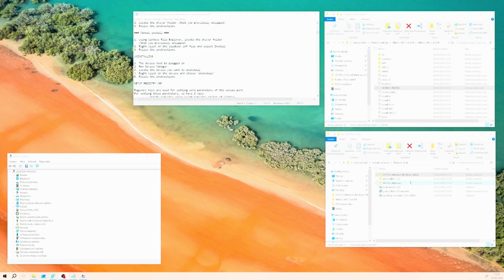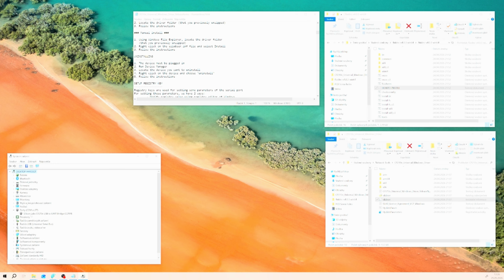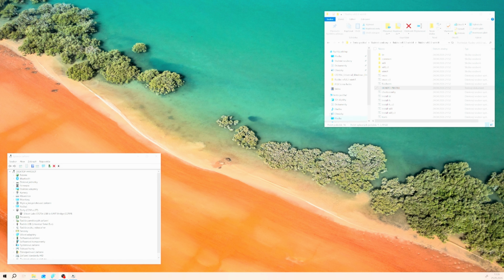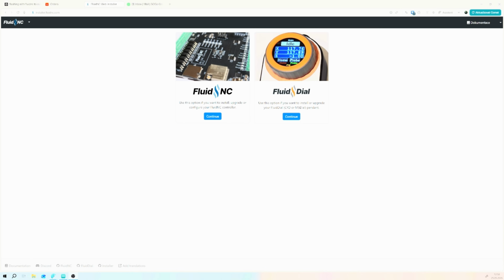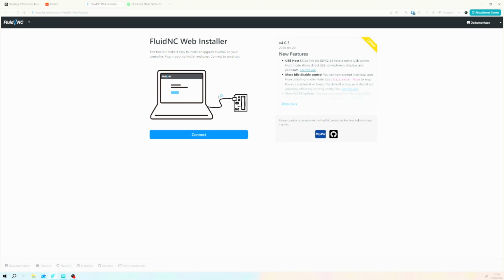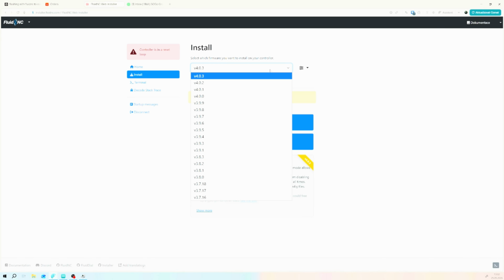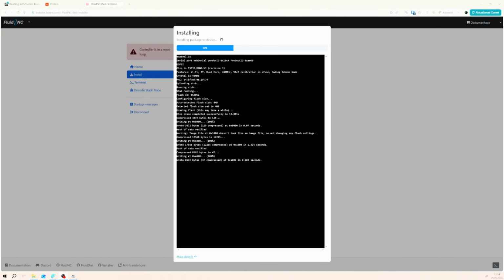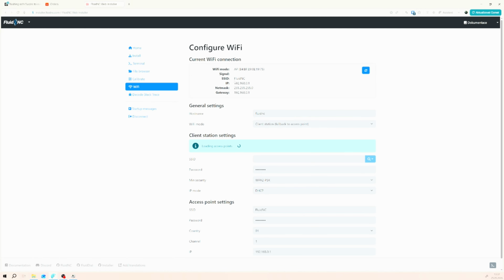Use ANY Cheap ESP32 as your CNC Brains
Tutorial on how to flash a generic ESP32 Dev Board with FluidNC so you can use it as the brains for your CNC machine.

Has limitations: There ARE reasons why custom ESP32-based boards and other controllers exist.

Made with love in Aphys Labs.